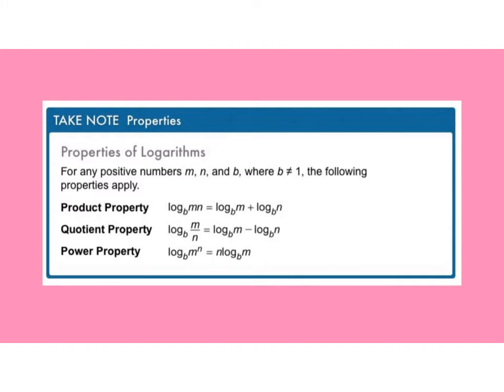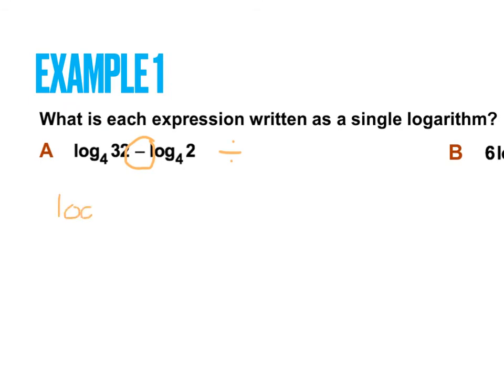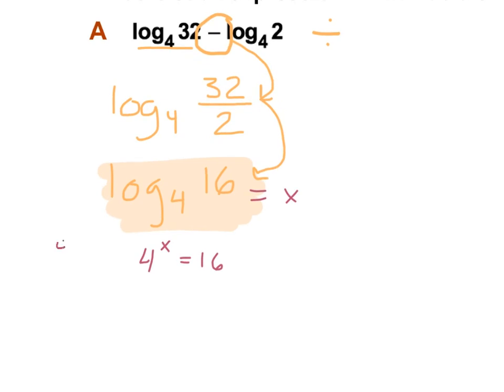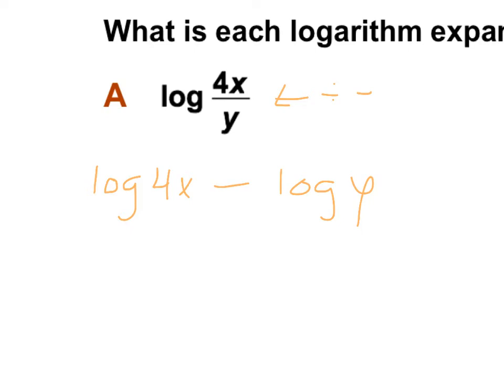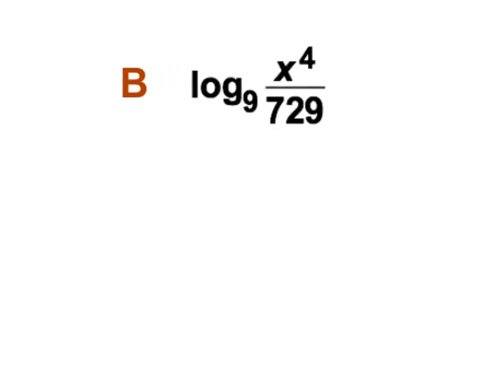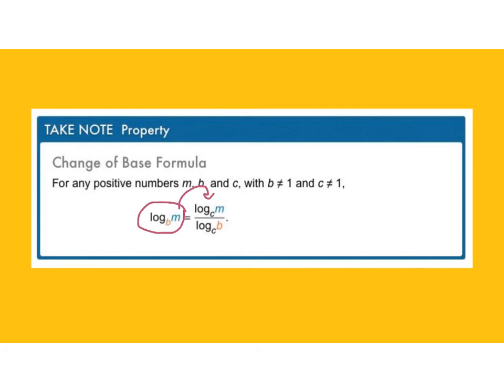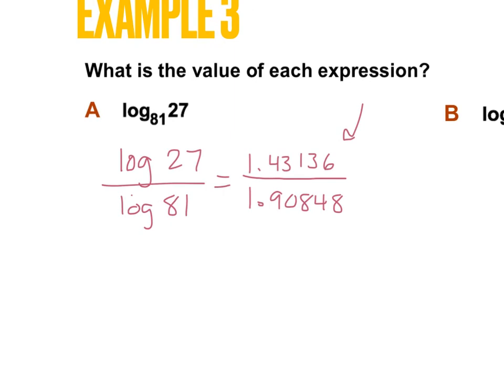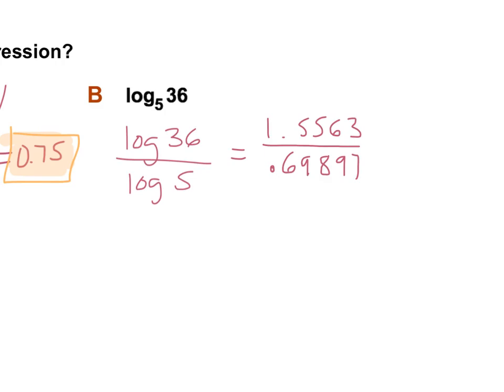4.29 properties of Logarithms 7.4